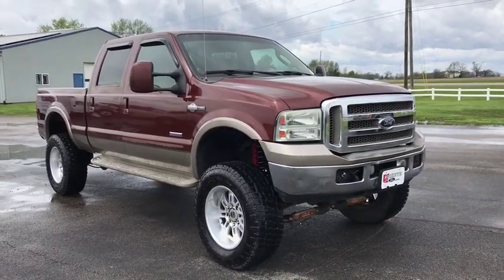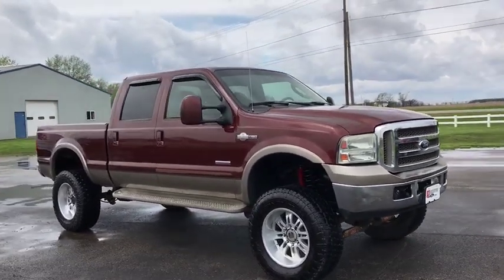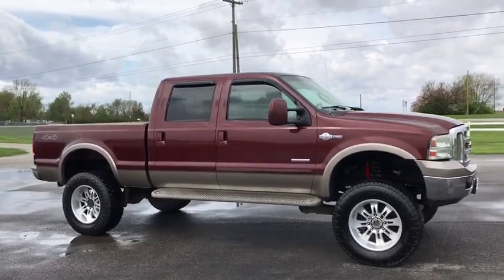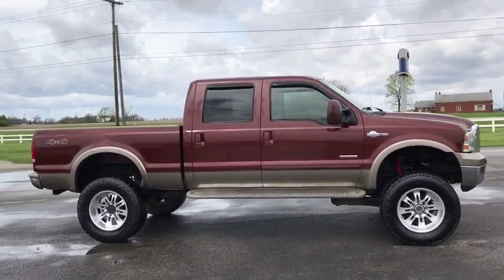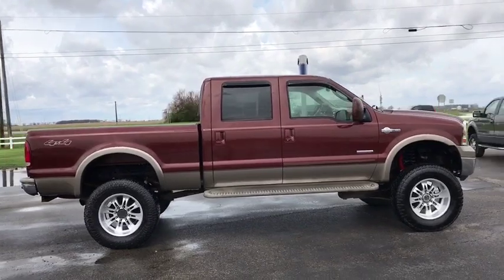2005 Ford F-250SD London, Springfield, Columbus, Dayton, Hilliard, OH 19T019B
Dark Toreador Red Clearcoat U 2005 Ford F-250SD available in London, Ohio at Buckeye Ford. Servicing the Springfield, Columbus, Dayton, Hilliard, OH area.

Buckeye Ford
110 Us Highway 42